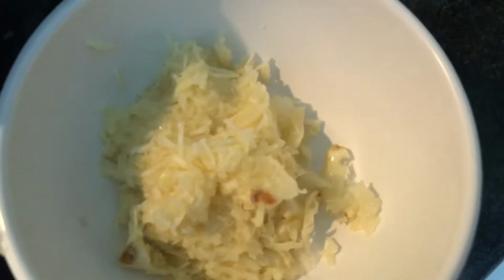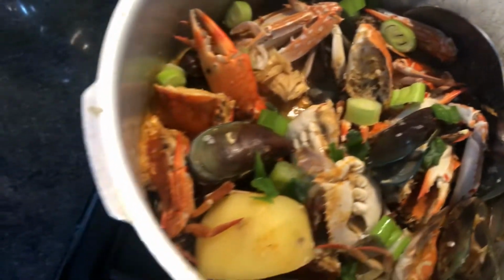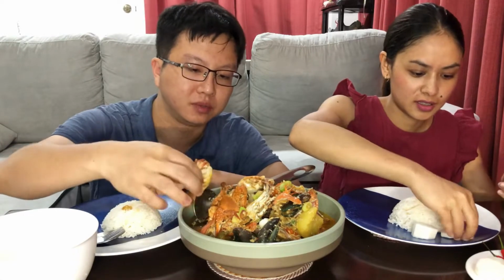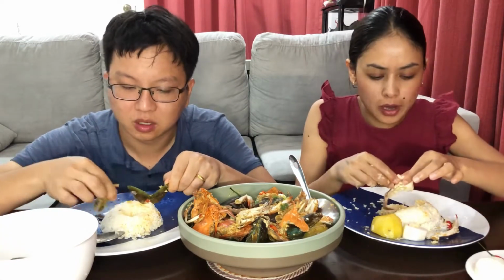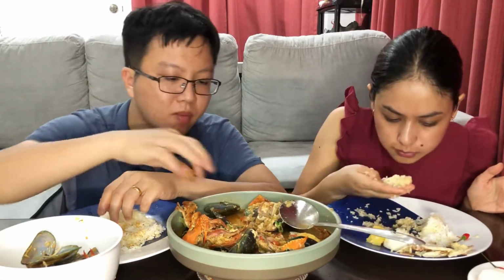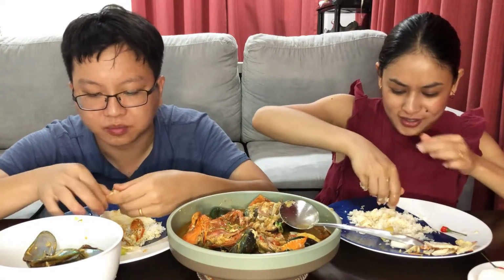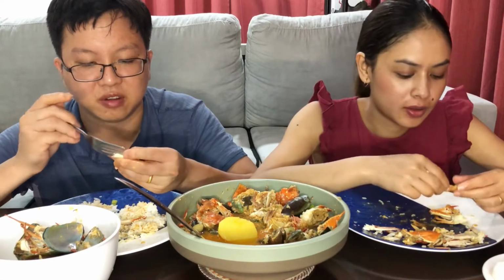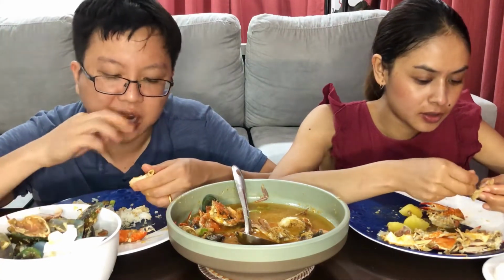SPICY CHILLY GARLIC CRAB & MUSSELS HAPPY DINNER TIME 🦀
Hey Guys,

Welcome to my another mukbang video. This time we had spicy chilly garlic crab and mussels. I have uploaded the recipe also.